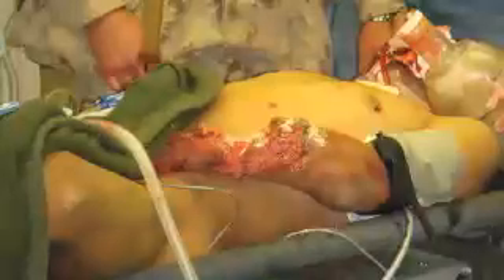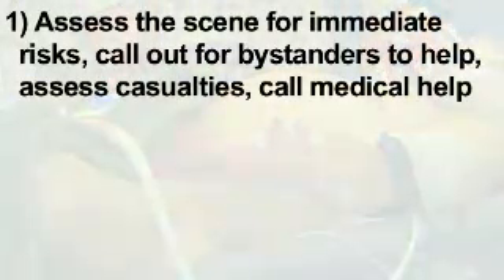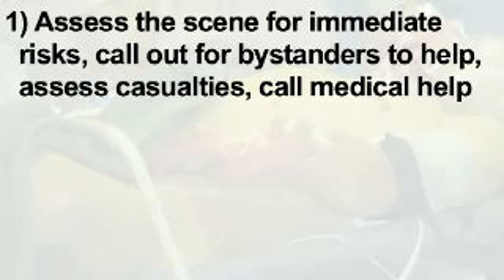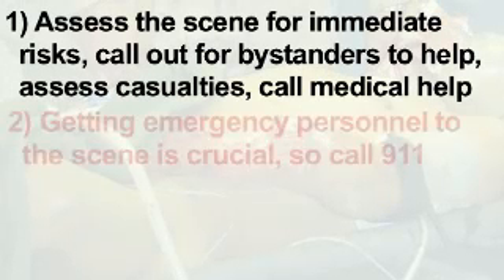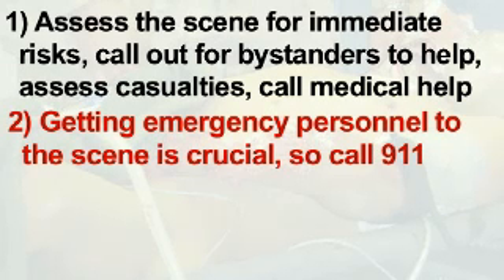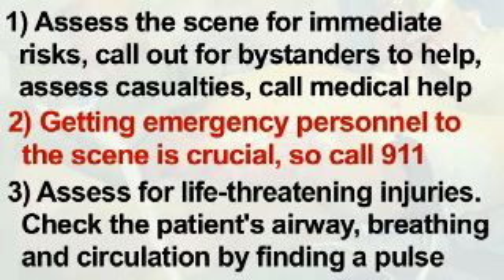Insidermedicine in Depth - April 21, 2008 (CMAJ)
Thank you for joining us for Insidermedicine's in Depth analysis of the OPALS Study, published in this week's issue of the Canadian Medical Association Journal.

It does not appear to be beneficial and may even be harmful for paramedics to perform advanced life support techniques on trauma patients, rather than waiting for these techniques to be performed when the patients reach the hospital, according to research published today in the Canadian Medical Association Journal.

Over half a million Americans experience severe trauma -- defined as an injury causing death or loss of a limb -- every year.

If you are the first person to arrive at an emergency medical scene, St. John Ambulance recommends that you take the following steps:

-       1. Take control of the situation. This involves, assessing the scene for immediate risks, like impending explosions, calling out for bystanders to help, assessing casualties, and calling for medical help.

-       2. Call 911 immediately and always let the dispatcher hang up the phone first. Getting experienced emergency personnel to the scene is crucial.

-       3. Perform a primary survey, which means you need to assess for life-threatening injuries and give life-saving first aid when necessary. When you are assessing for life-threatening injuries, first do the "ABCs": assess the patient's airway, breathing, and circulation by finding a pulse. If qualified to do so, administer CPR, if necessary.

-       If you are the second to arrive to an accident scene and a first aider has already taken control of the scene ensure steps 1-3 have taken place. Then, ask the person in charge if you can be of assistance.

In many trauma centers, paramedics perform advanced procedures as soon as they reach a severely injured patient, such as inserting an airway tube down the throat and establishing IV access. Some question the value of these practices, however, arguing that they may actually delay definitive treatment.

In the present study, researchers from 17 Canadian hospitals compared the effect of paramedics' using advanced techniques, such as airway tube insertion and IV placement, in 1500 trauma patients with the effects of using more basic life support techniques, such as using oxygen bags and dressings, in about another 1400 patients before they reached the hospital.

While nearly four out of five patients survived their trauma, advanced techniques did not improve survival rates. In fact, placing a tube in the airway of a patient appeared to raise the risk of death, and use of advanced techniques in general appeared to raise the risk of death in those with severe head injuries.

We had a chance to talk to Dr. Ian Stiell, the main medial researcher behind the study, about the results and implications of the study.

In a related editorial, Dr. Davis an expert in Emergency Medicine from San Diego, cautions against concluding that advanced life support in general, or placing an airway into a patient before they reach hospital in particular, is harmful in all patients. Instead, he recommends attempting to better understand the mechanisms that explain these associations and work towards optimizing pre-hospital support.

Given the results of this study, the concept of advanced life support by paramedics in patients who have suffered severe trauma may need to be re-evaluated. If you witness a severe trauma, you should immediately call 911 and be prepared to assist as needed.

For Insidermedicine's In Depth analysis of the OPALS study published in this week's issue of the CMAJ, I'm Dr. Susan Sharma.